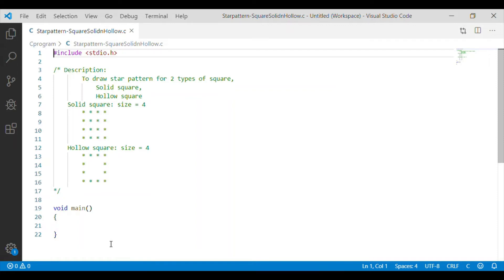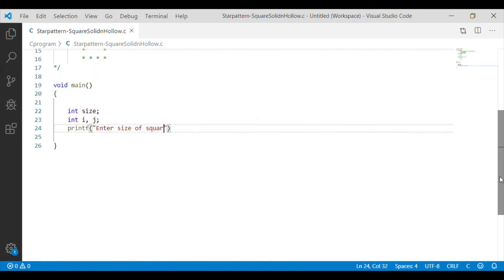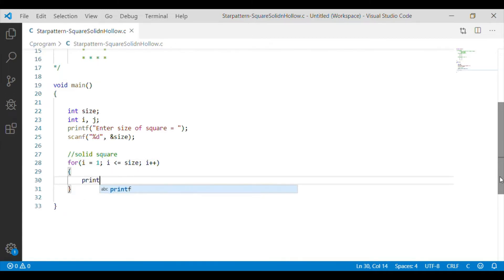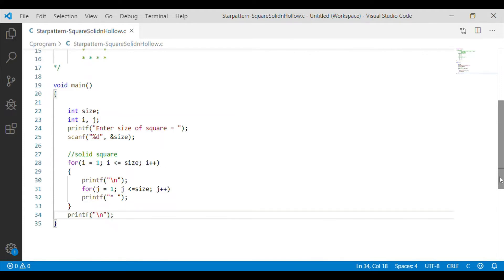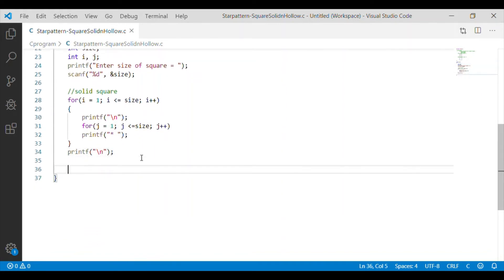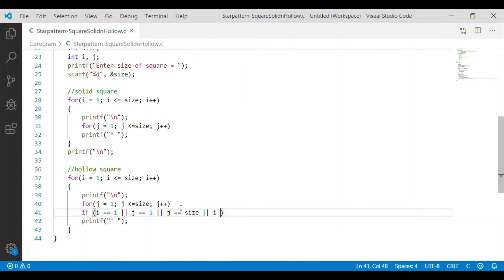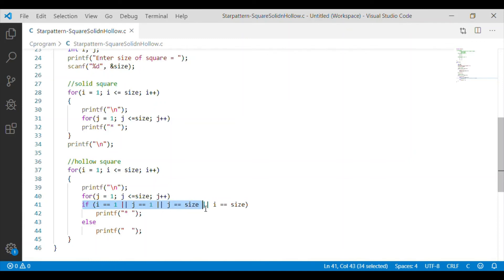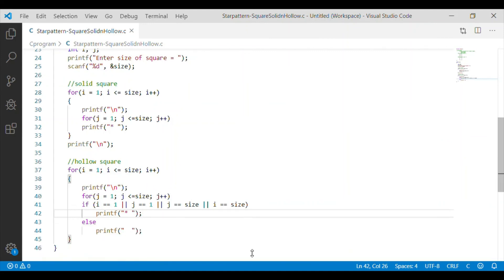Print Square and hollow Star pattern in C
In this video we will explain about how to draw Star pattern for square solid and square hollow in C program.